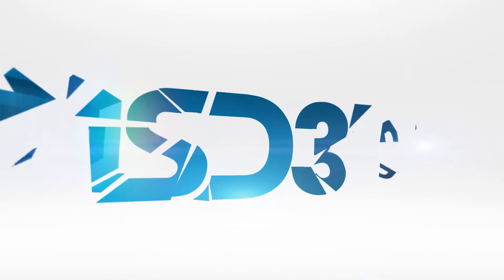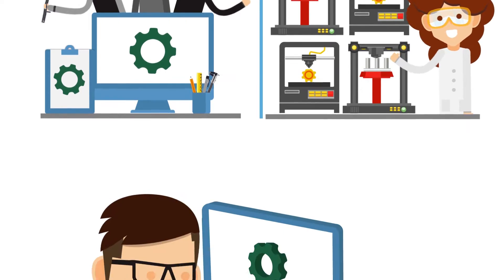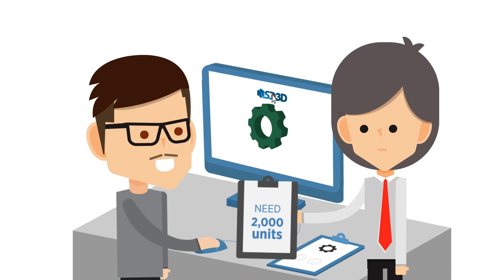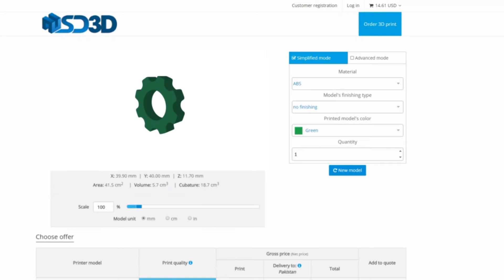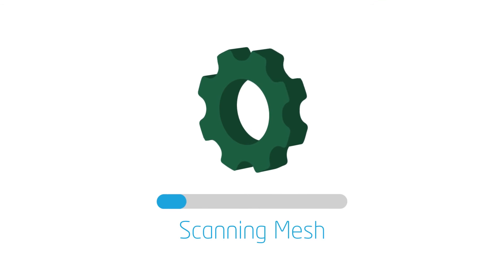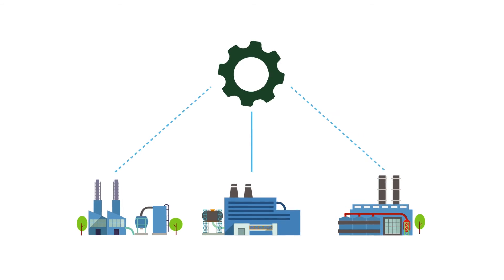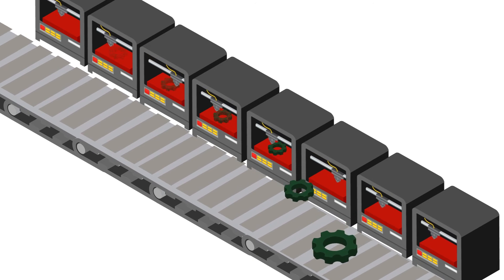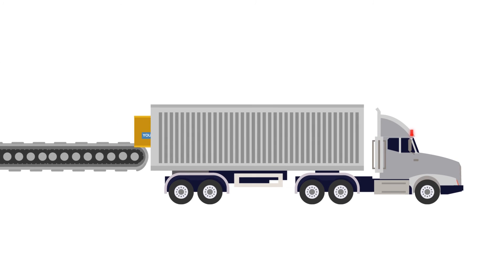SD3D Explainer Video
SD3D is developing automated technology to drive efficient 3D printing assembly lines.